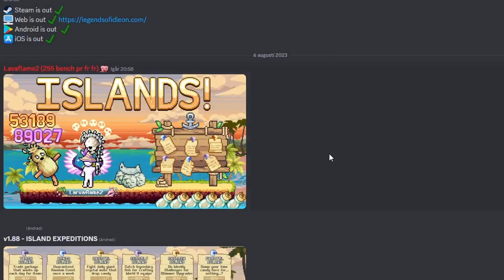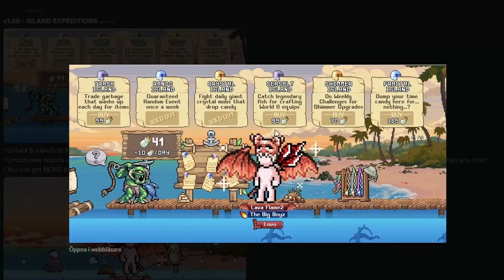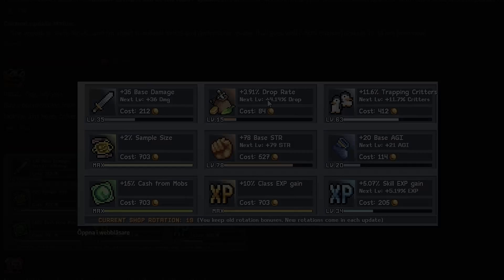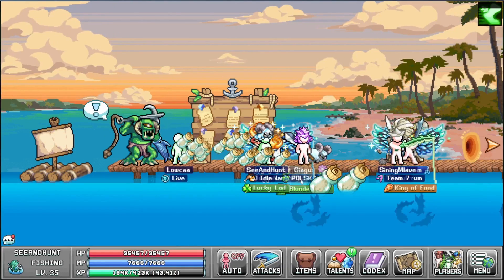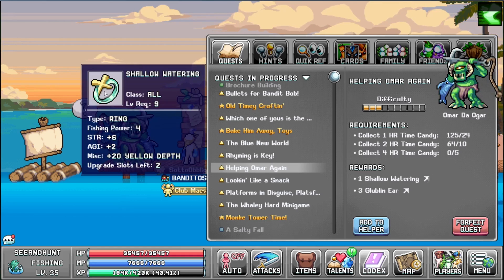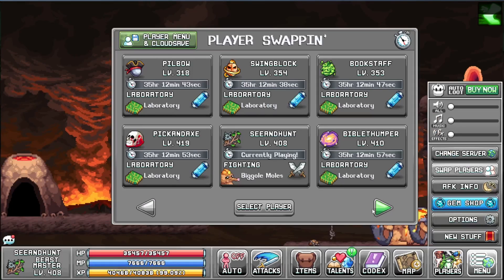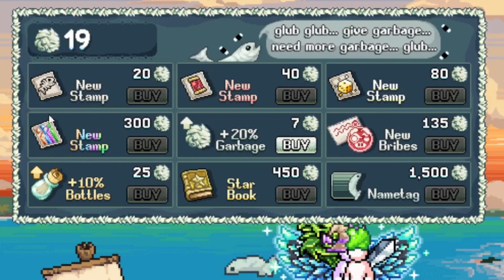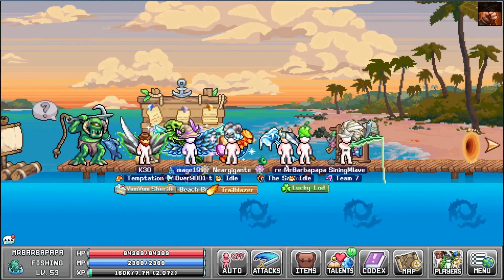Patch 1.88! Island Expeditions! - IdleOn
IdleOn W5 playlist Patch notes for the 1.88 Patch for the game Legends of IdleOn. This Patch is out as of August 6! Full notes in description.
Patch 1.88 -- World 5

v1.88 - ISLAND EXPEDITIONS

• Unlock 6 islands at the Deepwater Docks in World 2, where Omar Da Ogar is located.
• Unlock new islands using Bottles, which you can collect at the docks every day. You do NOT need to check in every day, bottles will stay there from days you miss!
• You can get MORE bottles per day (starts at ~4/day) by doing Omar's quests, and by getting certain bonuses from TRASH island!

• Islands have a variety of daily and weekly activities that you can check in for rewards!
• Rewards include 4 new stamps, 3 new Star Talent books, 1 unique Nametag, 1 unique Trophy, and over 15 other various bonuses for you to discover!

• It will take a while to unlock all the islands, as the cost increases every time you unlock one. This allows you to really choose the order you unlock islands in!
• Hey there, its me. You read all of that right? So I bet you'd want a hint, yea? Ok so, if you want more Garbage and often find yourself doing Random Events, buy the New Bribes fast, trust me.
• You wanna know more? Uh well yea so, I'd recommend to avoid Crystal Island unless you REALLY like killing crystal mobs, and also avoid Seasalt island until World 6 comes out. Also, shimmer island is my favorite island!

00:00 Patch Notes
02:11 Future Content Blog
02:24 Free Gem Contest
02:40 Arcade Update
03:21 Islands
03:44 Quest 1
04:31 Quest 2
05:35 Quest 3
06:29 Quest 4
06:47 Trash Island
07:33 Gem Shop